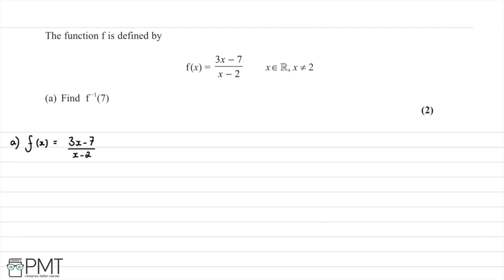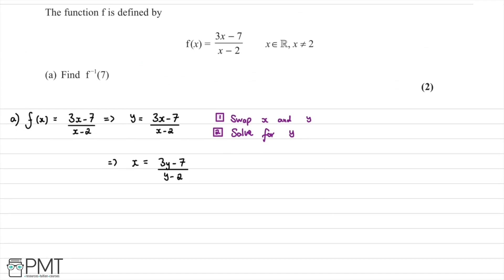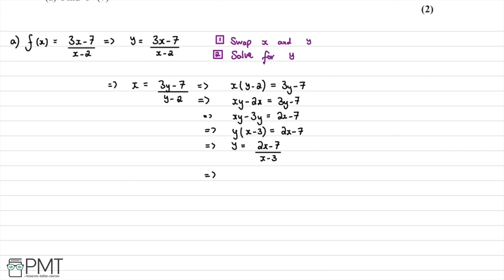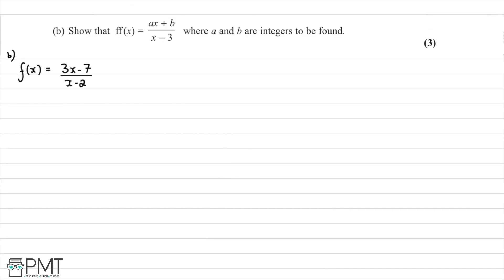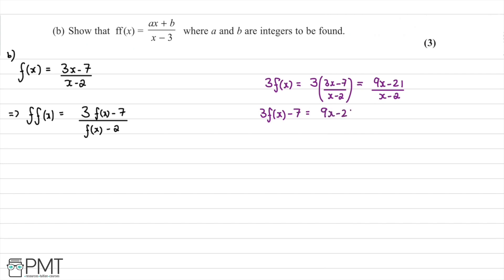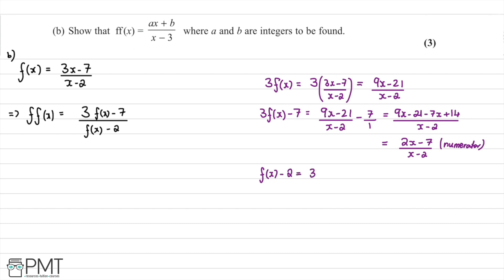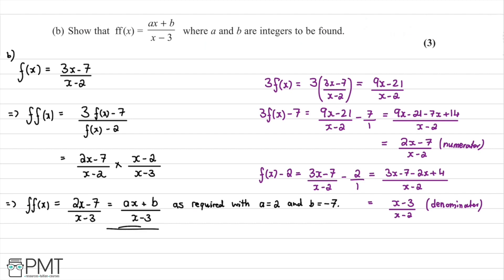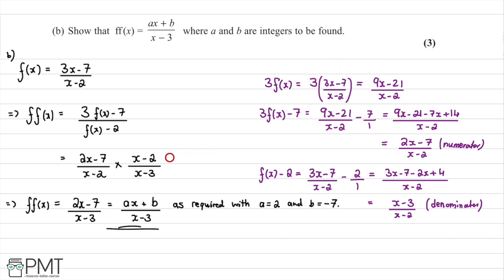Composite & Inverse Functions - Q4 | Maths A-level | PMT Education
This is the video solution for our Pure Mathematics A Level Composite & Inverse Functions Questions by Topic. You can watch all the videos for this question set in this playlist